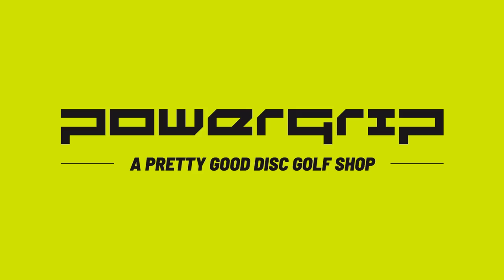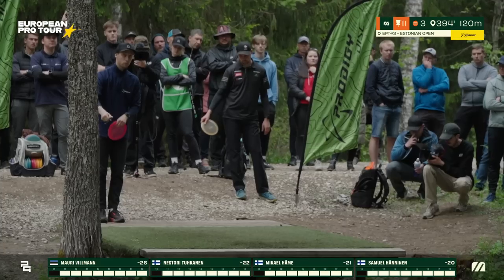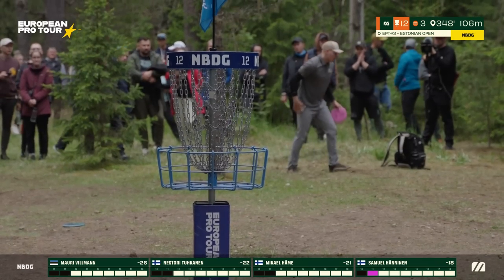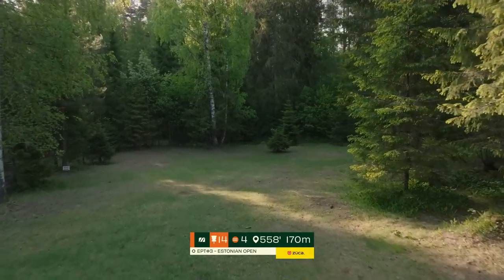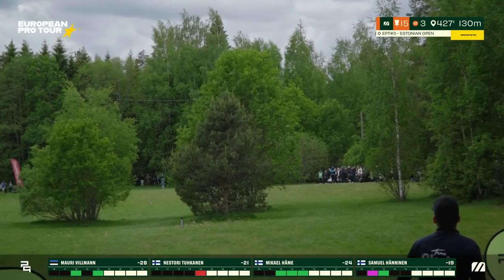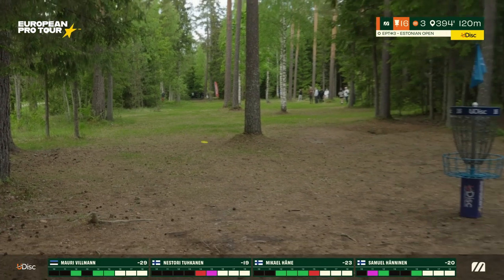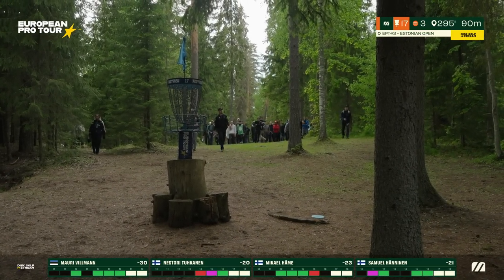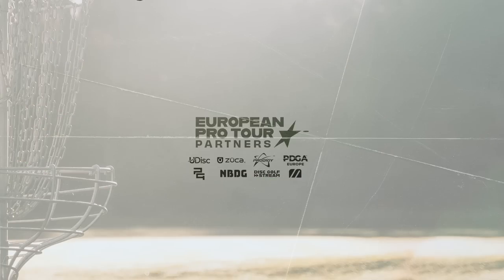EPT#3 - Estonian Open | MPO FINAL B9 Lead Card | Villmann, Tuhkanen, Häme, Hänninen | MDG Media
2023 European Pro Tour season is on!

Third stop in Kõrvemaa, Estonia.

EPT#3 - Estonian at the amazing Kõrvemaa Discgolfi Park.

⛳️CARD : Mauri Villmann (ES), Nestori Tuhkanen (FI) Mikael Häme (FI) & Samuel Hänninen (FI).

🎙COMMENTARIES : Connor Wood / Maxime Tanghe.